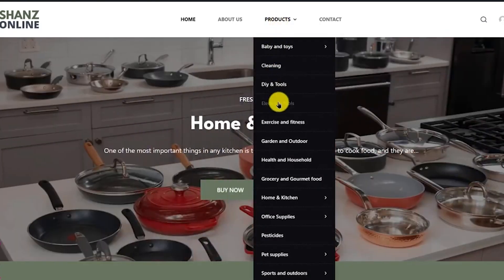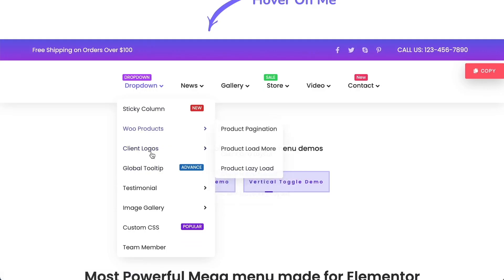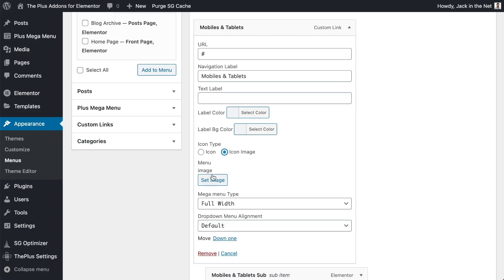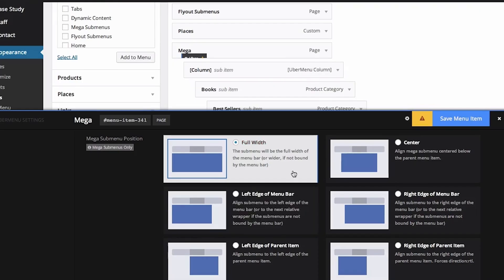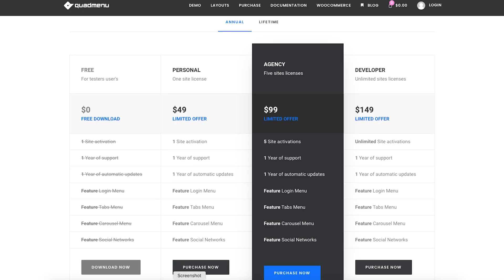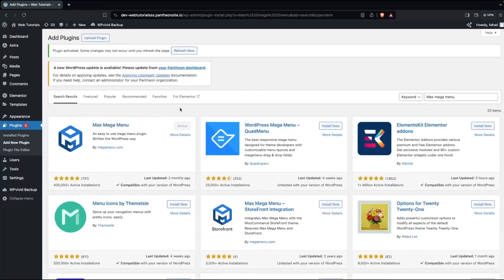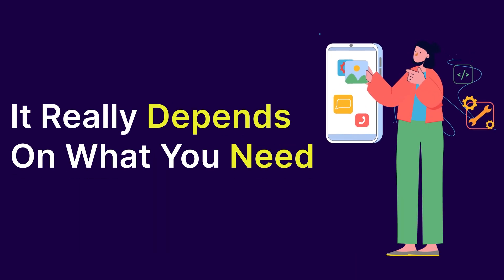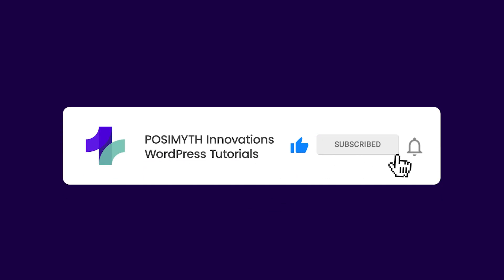Best Elementor Mega Menu Plugins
Explore the Best Elementor Mega Menu plugins to create fully customizable navigation menus for your website. Discover their features, ease of use, and how they can elevate your site's design and user experience.

Timestamps 🕐

00:00 Intro
00:35 1.Mega Menu Builder by The Plus Addons for Elementor
00:59 2. Uber Menu
01:19  3.Quad Menu
01:40 4.HT Mega Menu
01:58 5.Max Mega Menu
02:19 Outro
Important Links 🔗